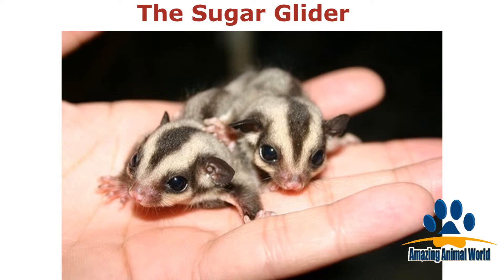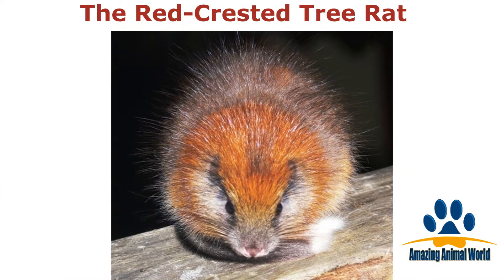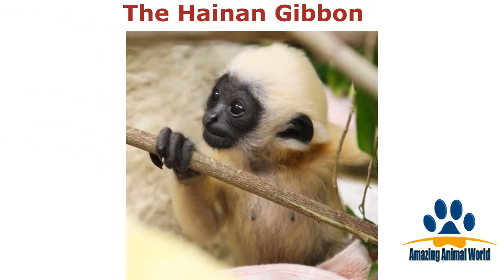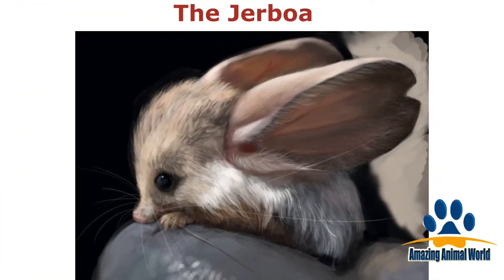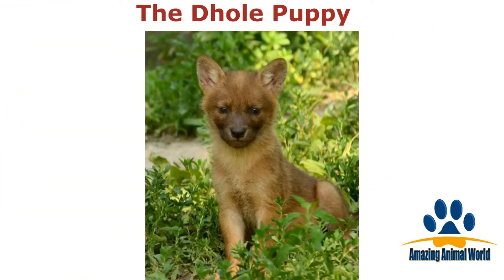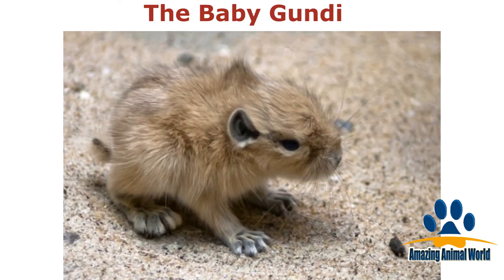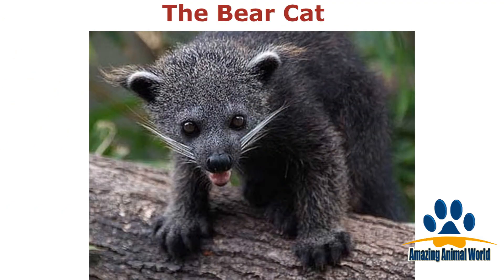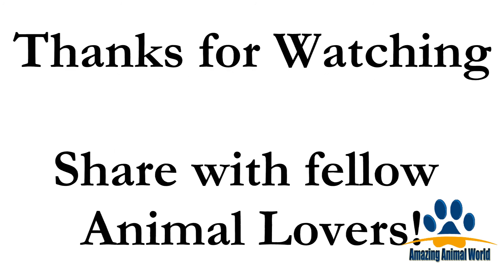20 Cutest Animals You Never Heard about - Adorable & Cute Animals!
See the cutest animals that exist & some are endangered, so view them before they go off radar!